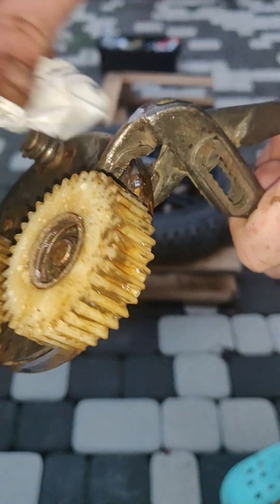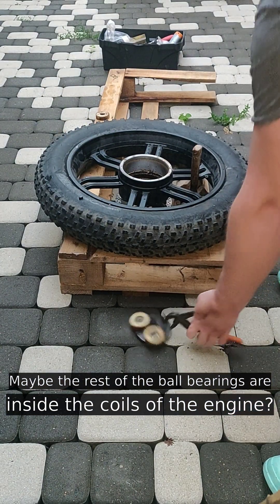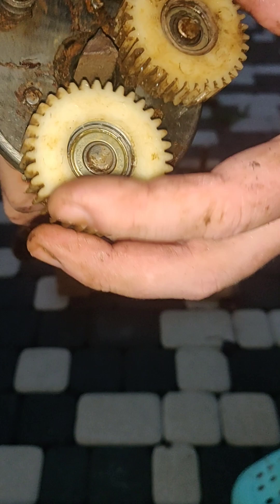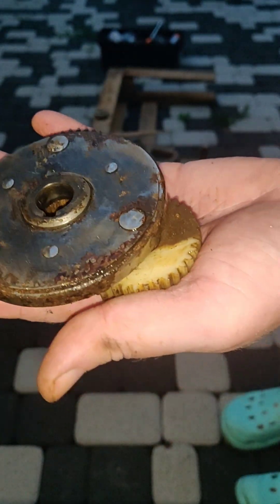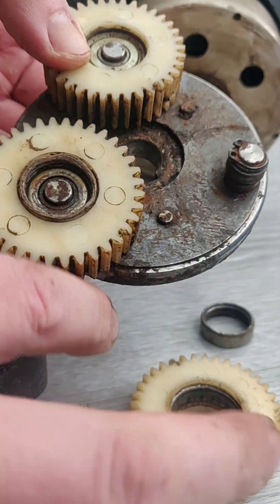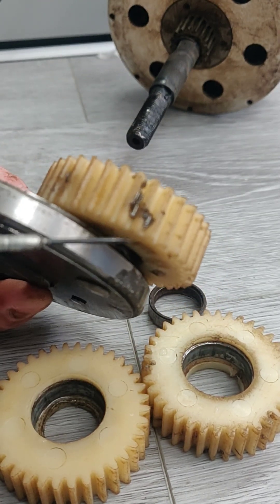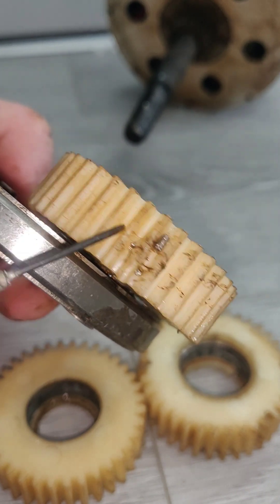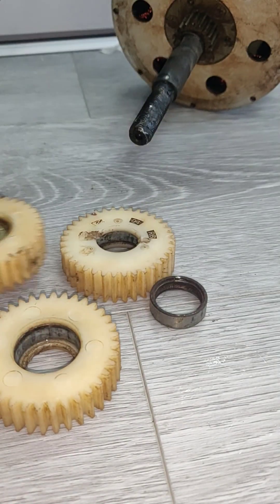OUXI V8 ebike loud motor sound after 700km disassembly clutch+bearings damage diagnostics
Is metal weaker than plastic when it comes to ebike motors?